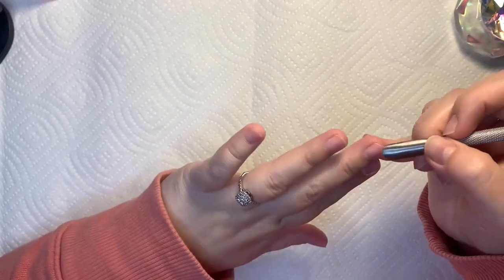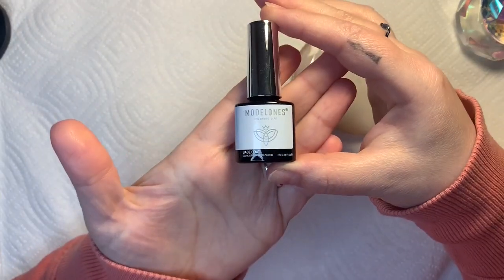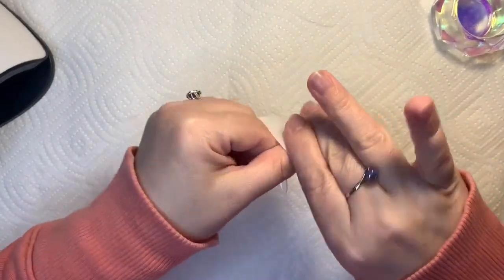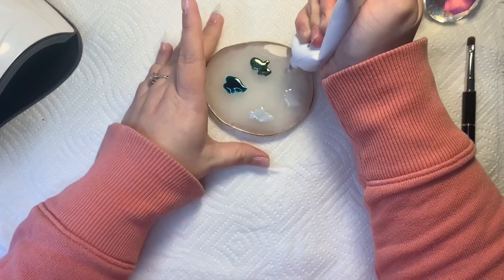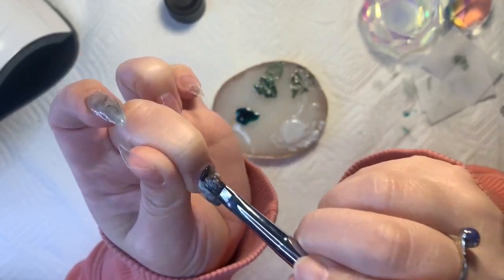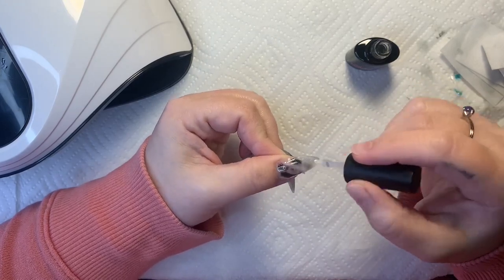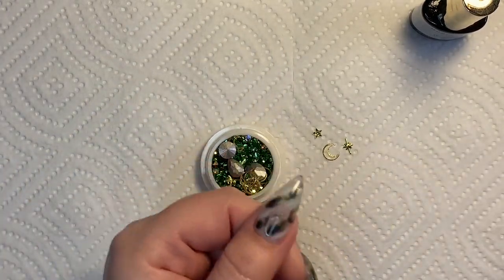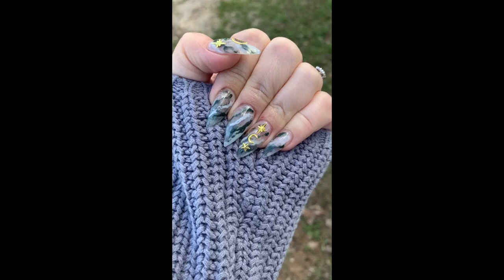Emerald Marble Polygel Nails 🌙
On this channel I experiment with different types of nail products and techniques. Let’s hang out and do nails!